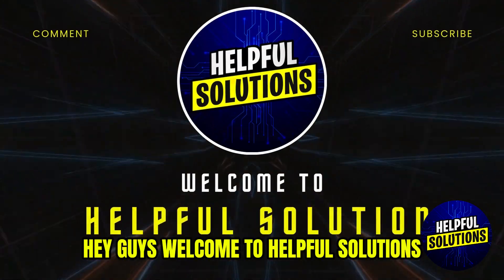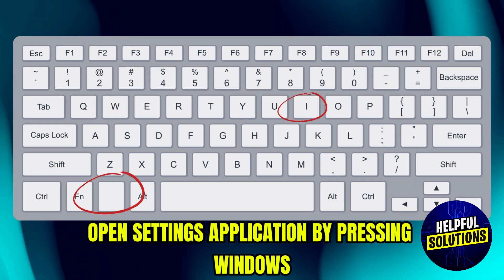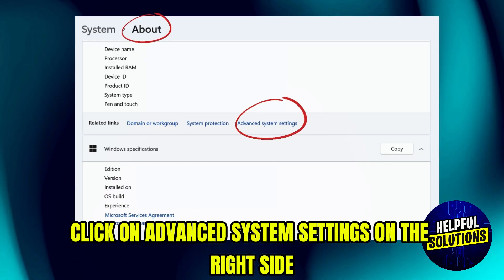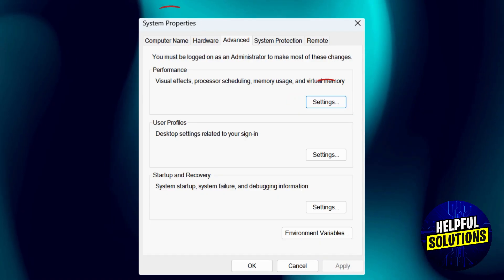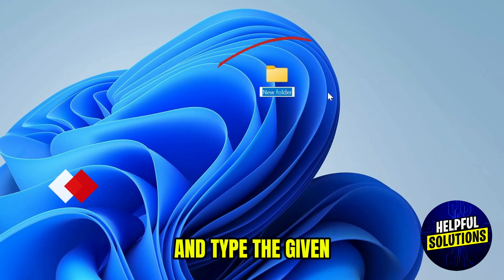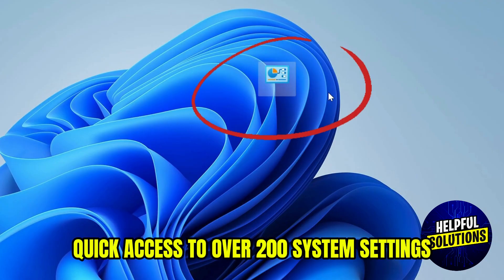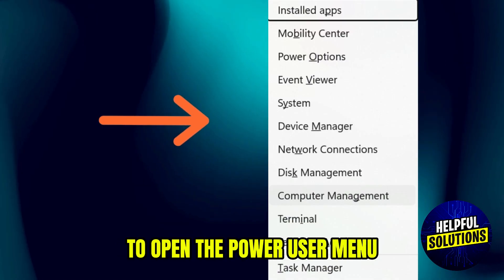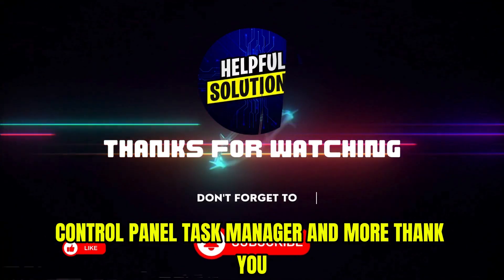How To Turn On Additional Settings On PC (How To Enter/Open/Enable Additional Settings On PC)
How To Turn On Additional Settings On PC (How To Enter/Open/Enable Additional Settings On PC). In this video tutorial I will show you how to turn on additional settings on PC.